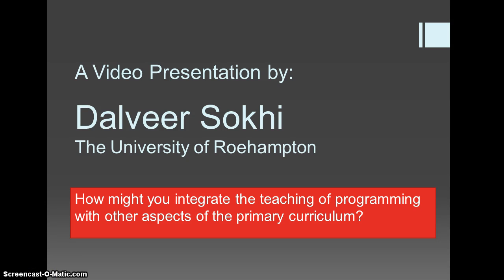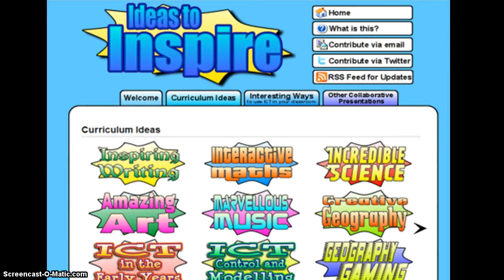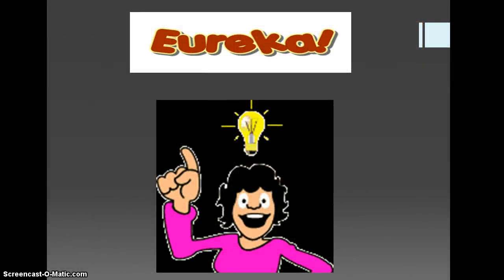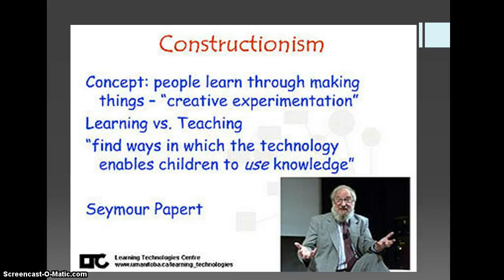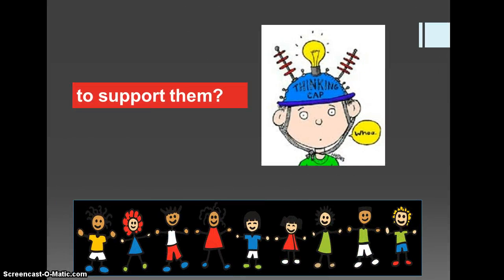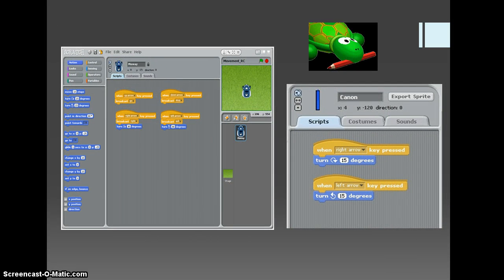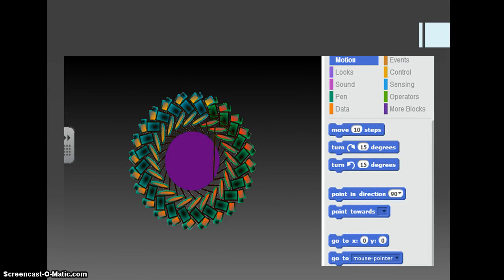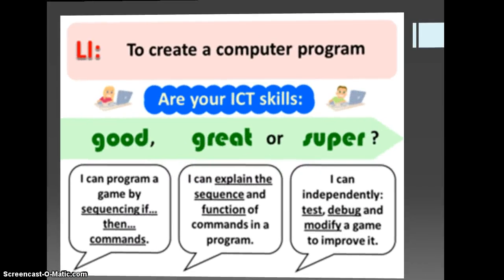How programming can be embedded in the National Curriculum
This video presentation has been developed as part of my studies at the University of Roehampton.  The presentation looks at how programming can be taught in primary schools and how it can be embedded in the curriculum.